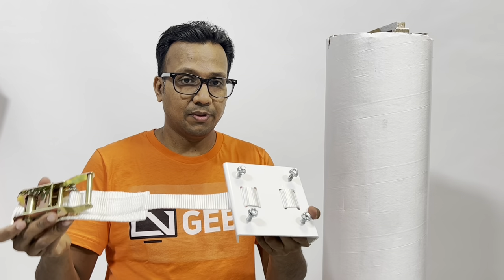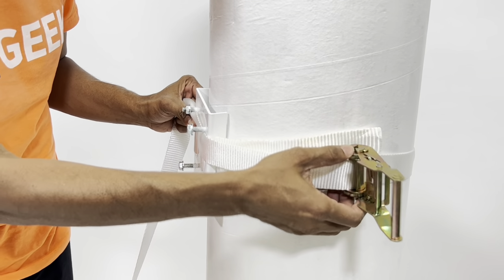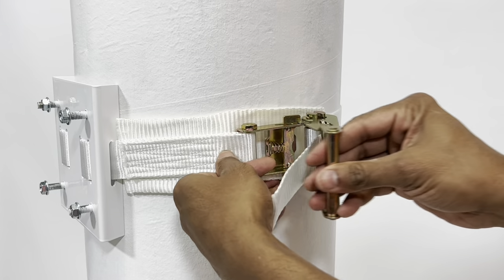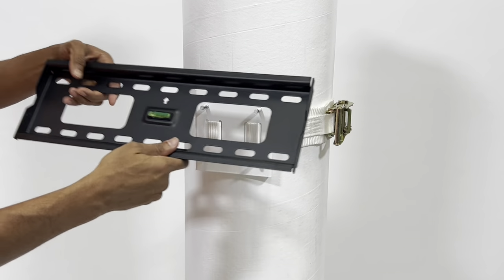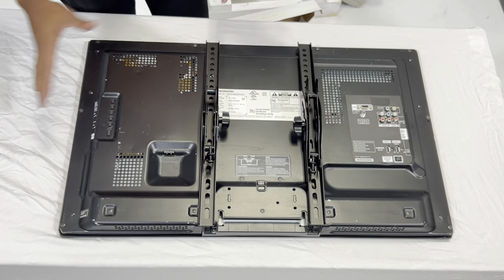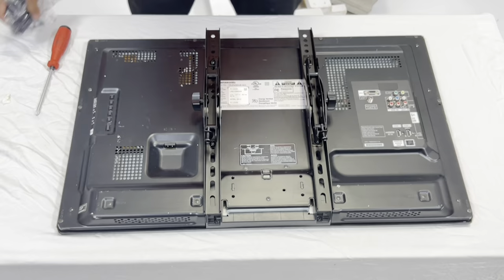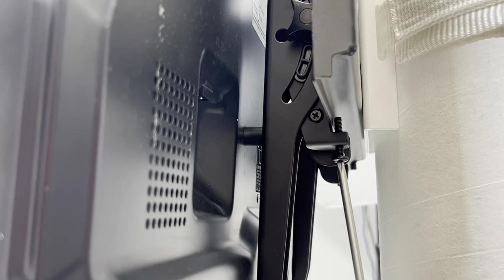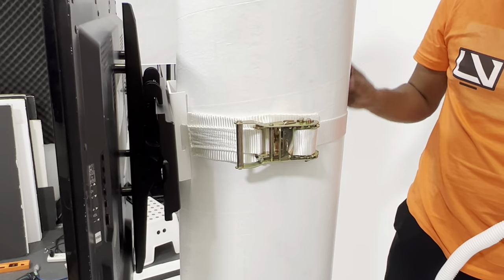How to mount heavy tv onto concrete pillar? for upto 120lbs and 85” tv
This item
* 5X FASTER INSTALLATION: Strap and Zap, two step installation allow for installation completed in minutes. No tools & no drilling, this mounting system has everything included.
* All INCLUSIVE MOUNTING SYSTEM: You just need your TV. This mount comes with a tilting TV mount, Column mounting adapter, Heavy duty polymer straps, EasyTight mechanism, ratchet buckle with protector pad, safety latch and all screws for any TV.
* NO DRILLING: NO Drilling required. Installation is without any drilling into column. Fulfills requirements of condominium act. Most flexible solution for mounting into pillar and columns. Does not effect constructional column strength.
* ANY COLUMN: Fits circular, rectangular, square, octagonal columns or any other shape wider then 4 inches
* ANY POSITION : Mount on Horizontal and Vertical pillars
* SUPPORTS MOST TV SIZE: Supports TV’s of upto 50kg/120lbs Support TV’s of 42″ to 85″. VESA Compatibility 200x200,300x200, 200x300, 300x300,400x300, 400x200,400x400, 400x600
* SLOT GRIP TECHNOLOGY: This patented technology guarantees maximum adhesion of your TV to a column. Providing a safe and secure 360 degree full motion movement of your TV mounted on a column.
Perfect for apartments, condos, penthouses, warehouses, offices and anywhere pillar or column. Mount your tv fast and quick on a post, column, pillar by wrapping around the 3000lbs rated fabric nylon straps to secure your tv.

No drilling required tv mount.

Upto 85” tv.
15” tilt
Vesa compatilbility upto 600x400